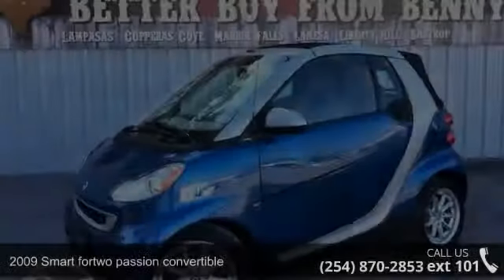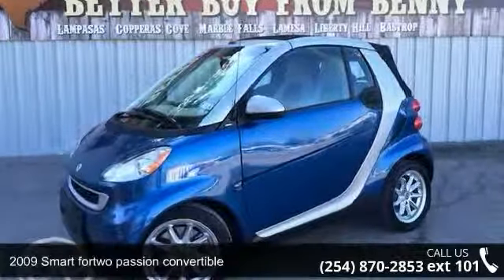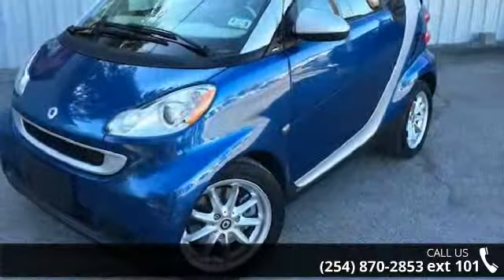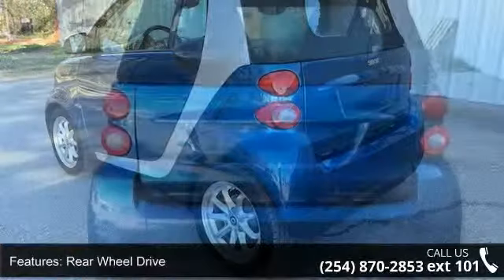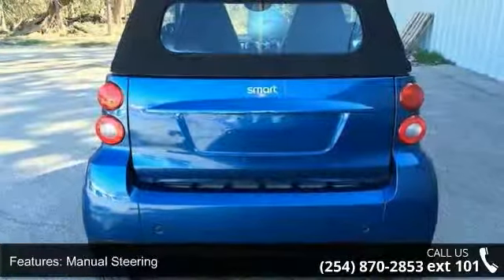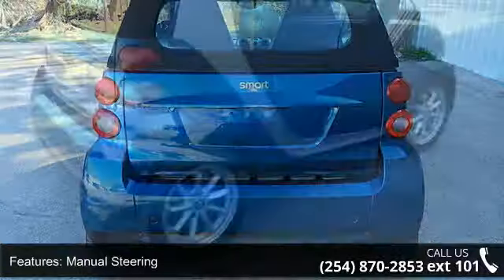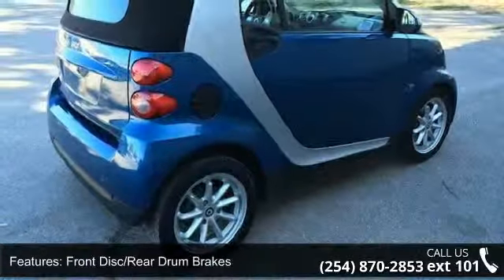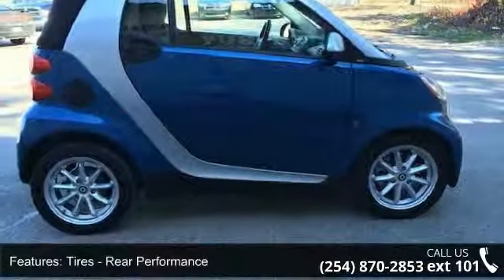2009 Smart fortwo passion convertible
This 2009 smart fortwo passion convertible is a 1 Owner with a Clean CarFax History report. Convertible Top! Hyper Mileage! Premium Sound and Sporty Bucket Seats. Power Windows, Locks, Tilt & Cruise. Smooth Automatic Transmission. 15' Factory Alloy Wheels.  Contact the Internet Department to Receive This Special Internet Pricing & a Haggle Free Shopping Experience!! VIN WMEEK31X59K301394